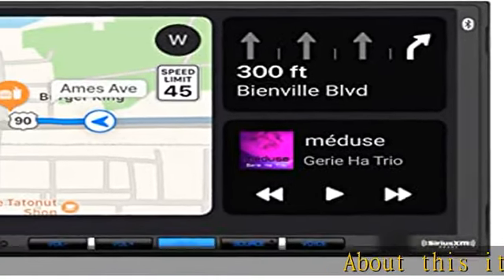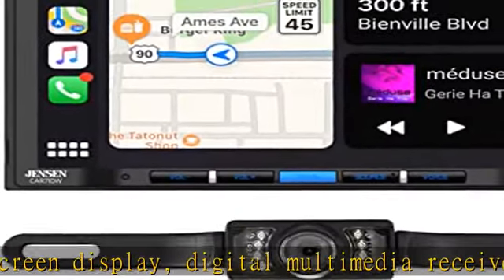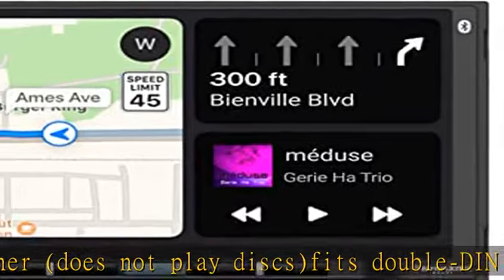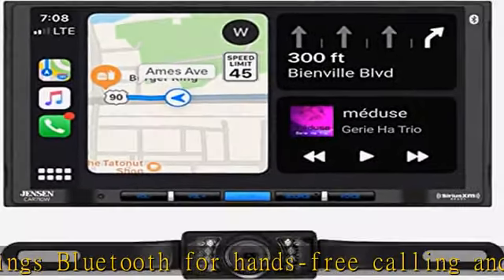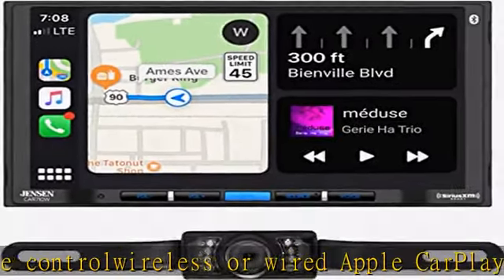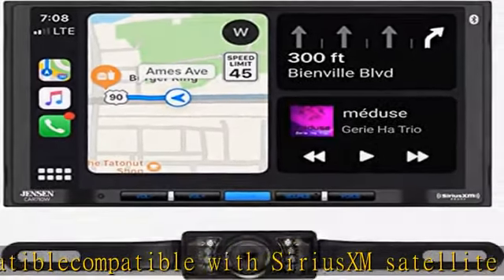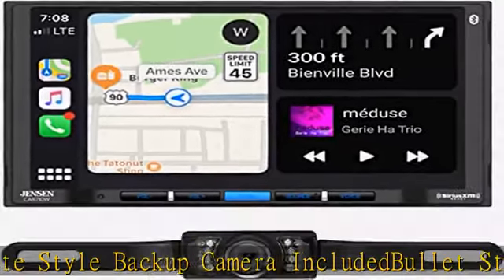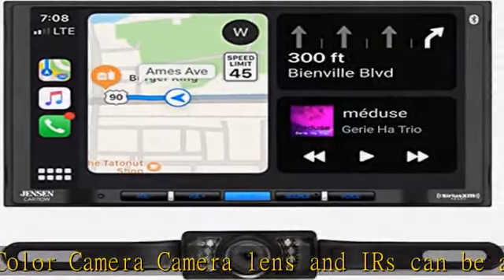Jensen CAR710W Digital Multimedia Receiver Bundle with + (1) License Plate Style Backup Camera